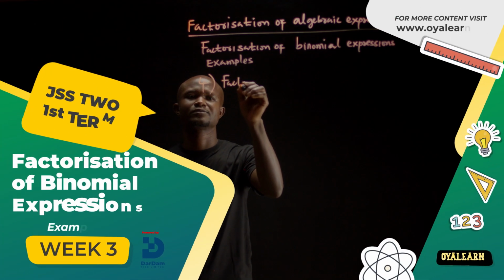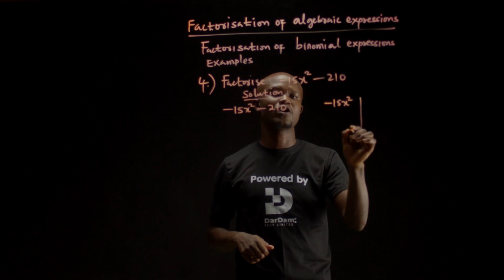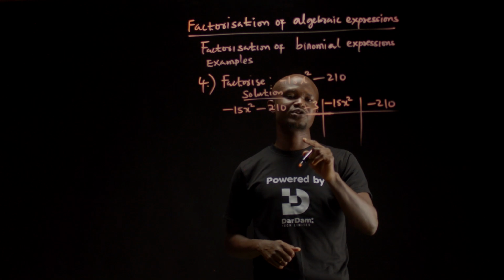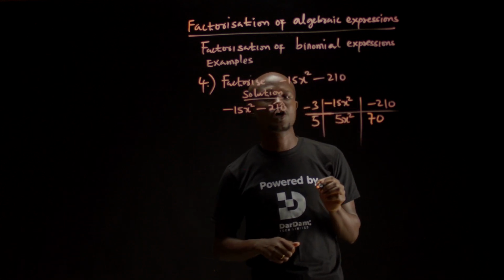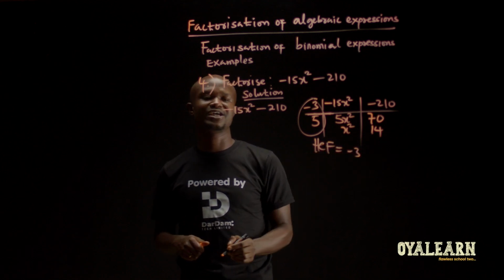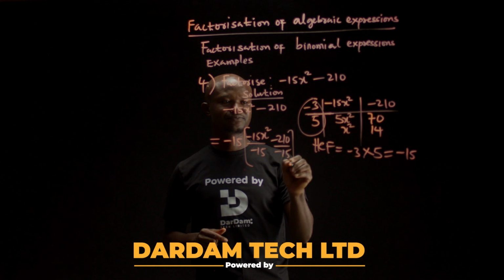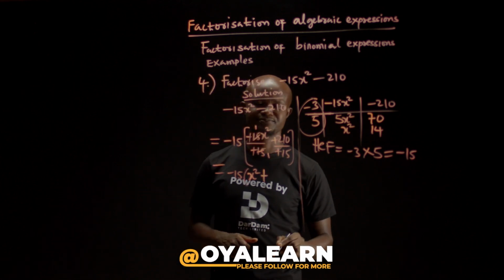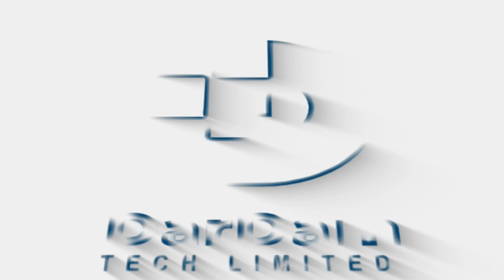JSS2 | Mathematics | Factorization of binomial expressions | Question 4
In this video, we explore the concept of factorization of algebraic expressions, focusing on factorization of binomial expressions, making it easy to understand.

- How to identify, interpret, and solve problems on factorization of binomial expressions.